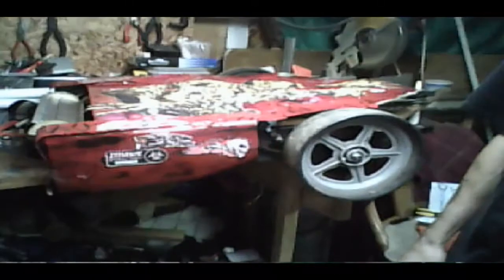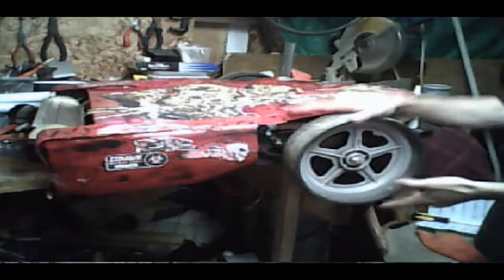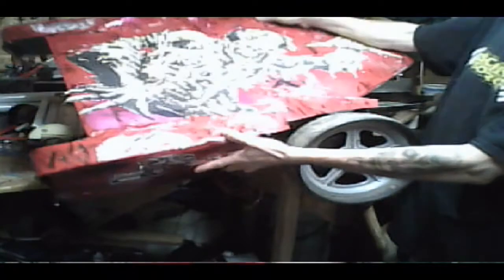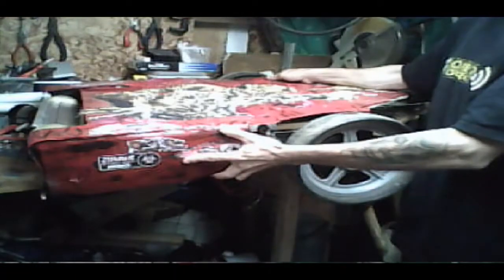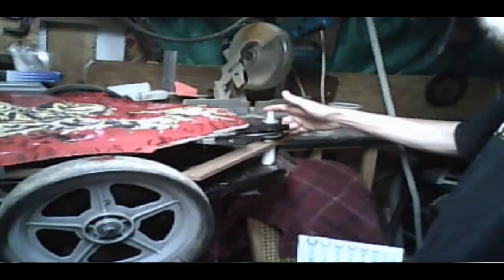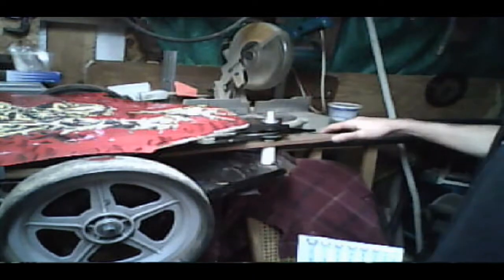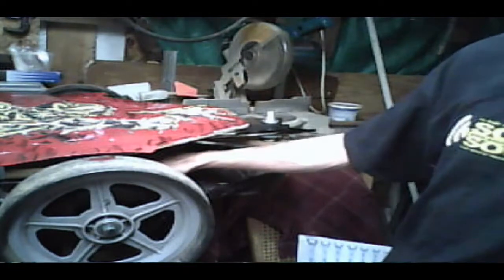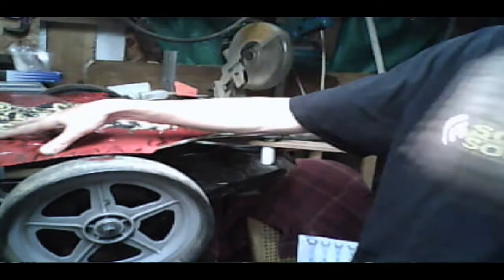battlebot build update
bigger wheels new name